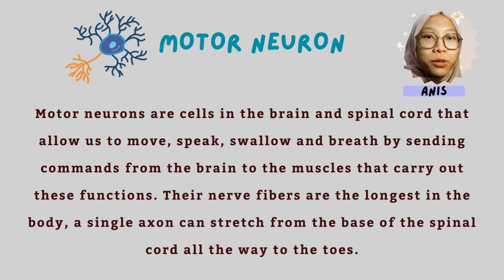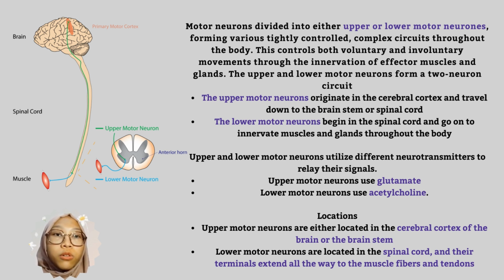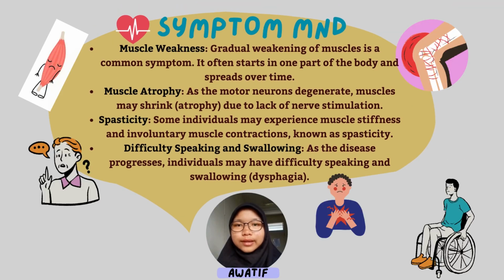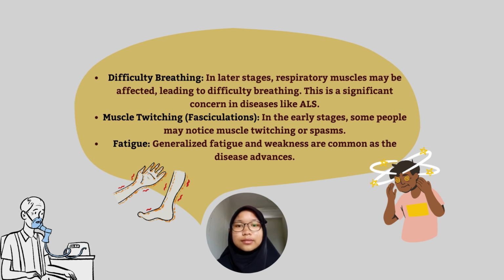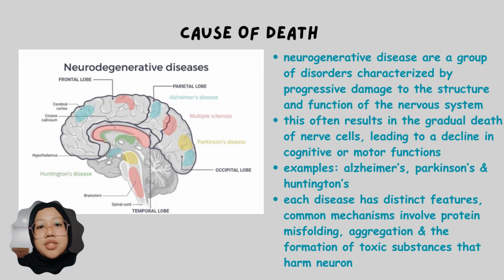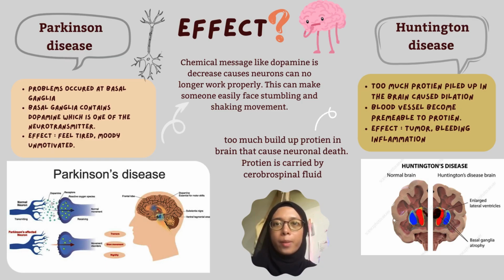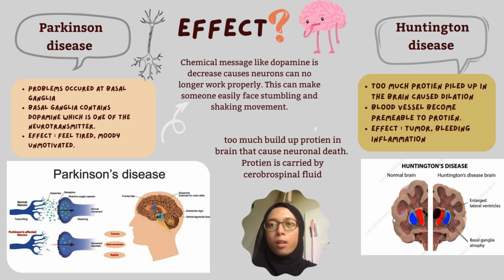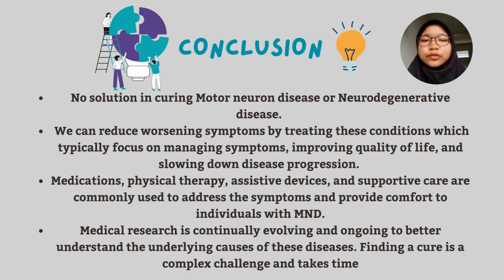BIO270 MOTOR NEURON DISEASE (A4AS1203_4)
UITM CAMPUS TAPAH
Topic : Motor Neuron Disease
Group members :
1. Nurin Irdina
2. Nurul Farhana Awatif
3. Irdina Wajihah
4. Anis Safiyah
Lecturer's name : Dr. Saiyidah Nafisah Binti Hashim
Group : A4AS1203_4
Part : 3